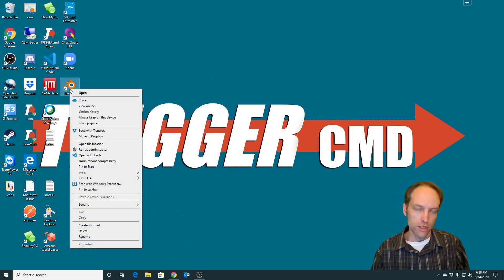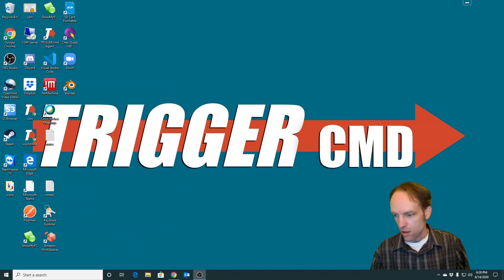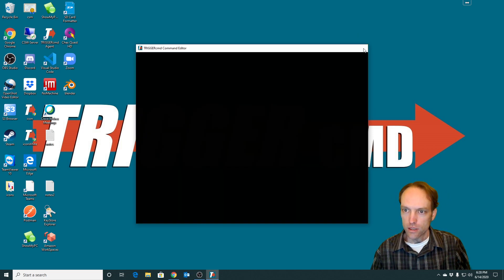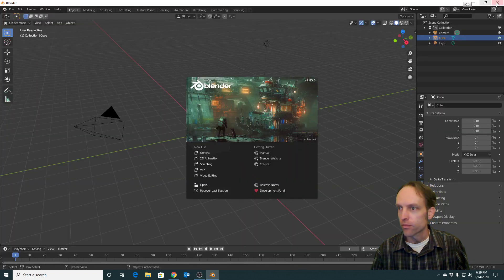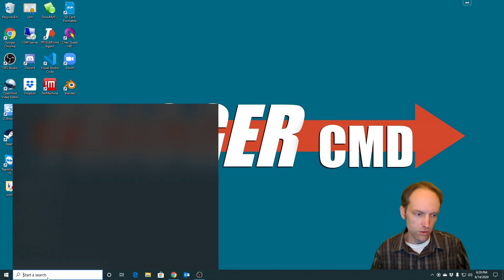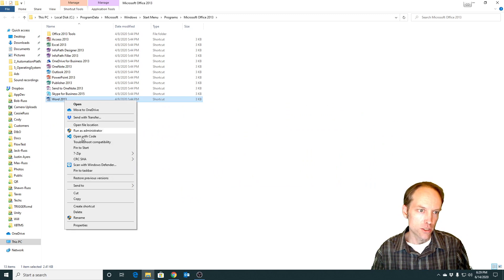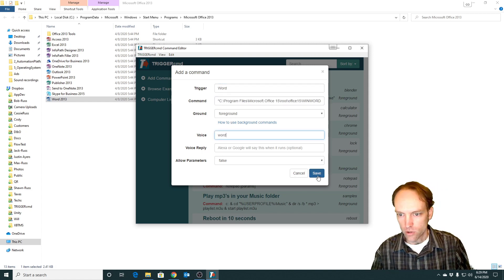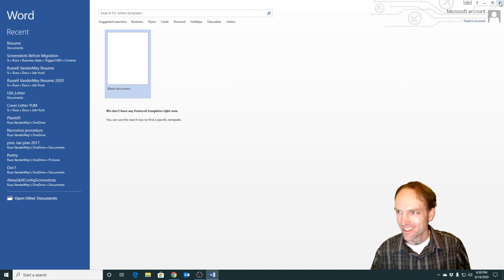Get the command to run any program on Windows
TLDR:  Right-click the shortcut, click Properties, and copy the Target.